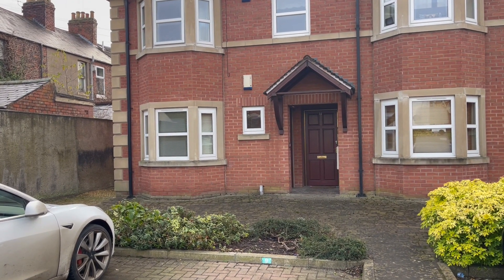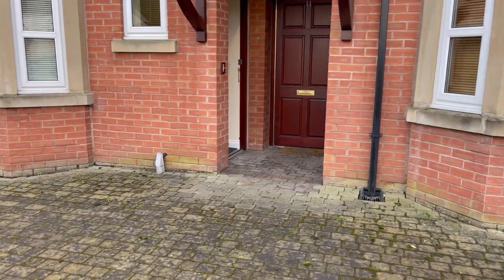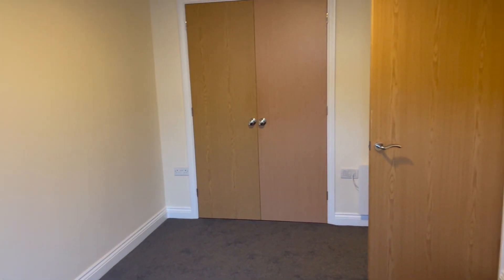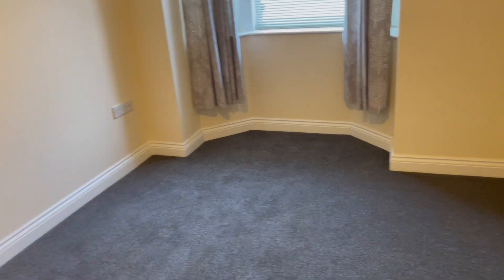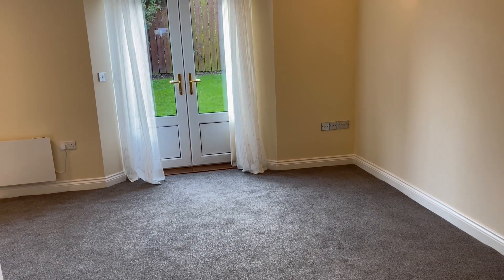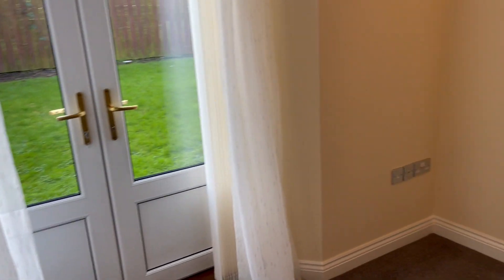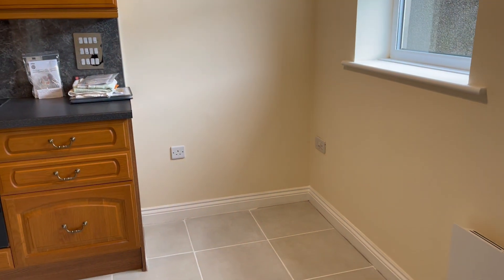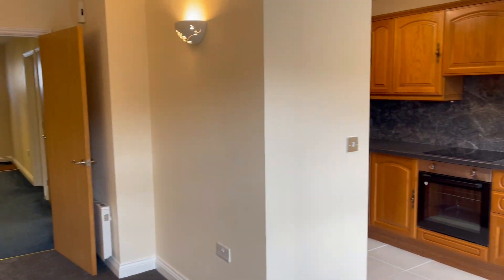Property Tour - 10, Howard Court Carlisle, CA2 7AP